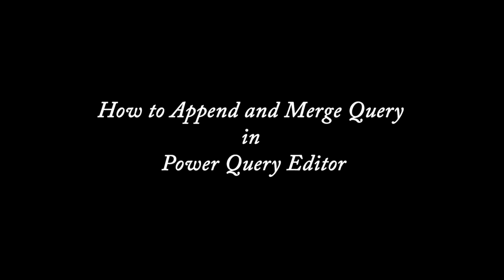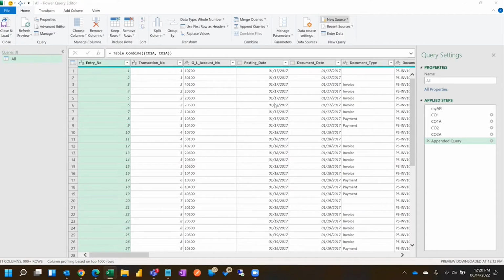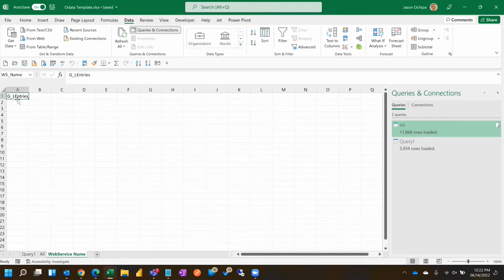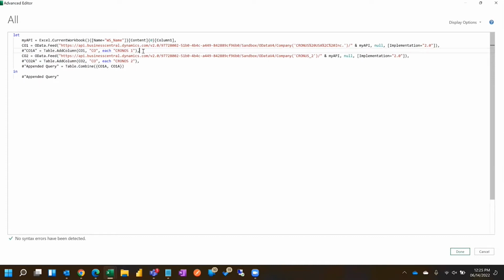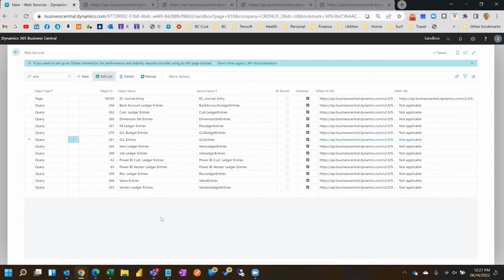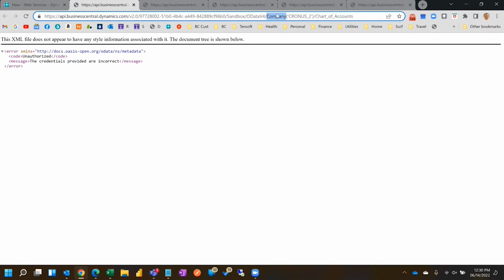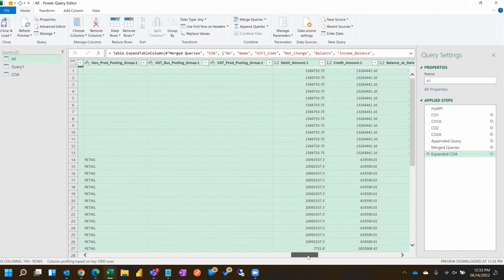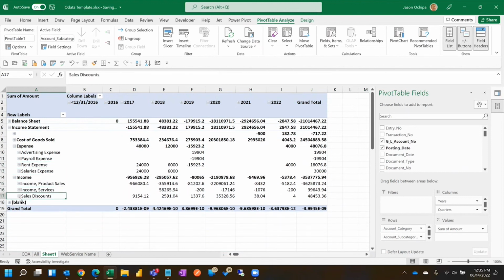How to Append & Merge Query in Power Query Editor | Tensoft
Learn how to use some of the advanced functionality in the power query editor to query things from Microsoft Dynamics 365 Business Central.

3:00 – How to Append Query
10:54 – How to Merge Query